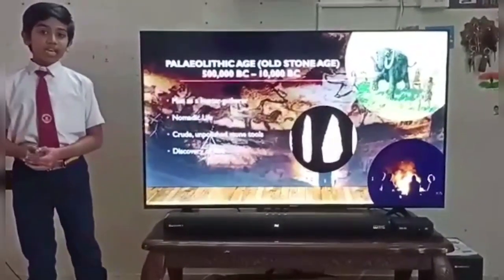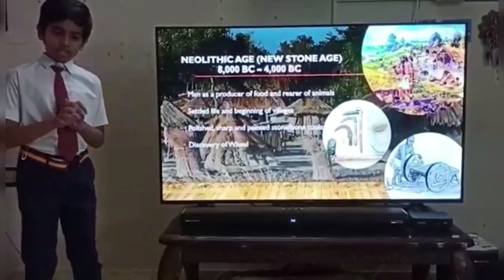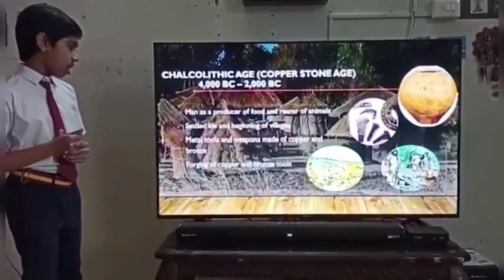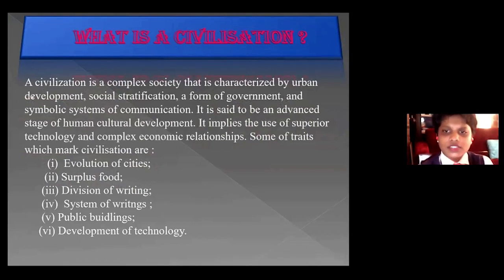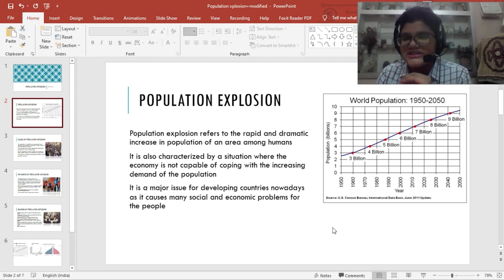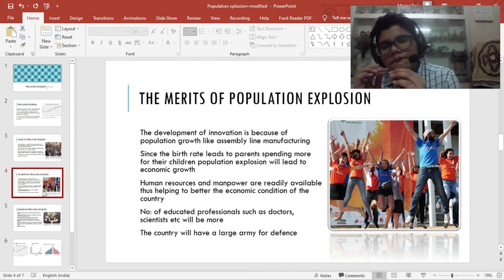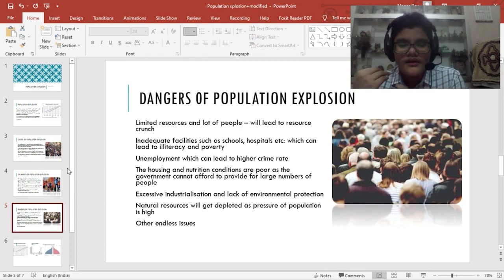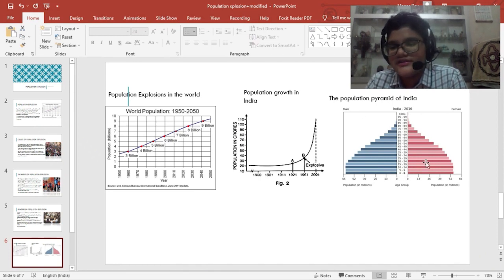World Population Day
Christ Nagar Hr Sec. School Kowdiar